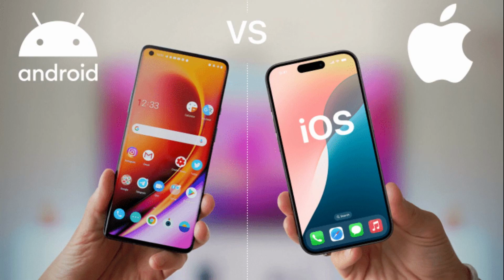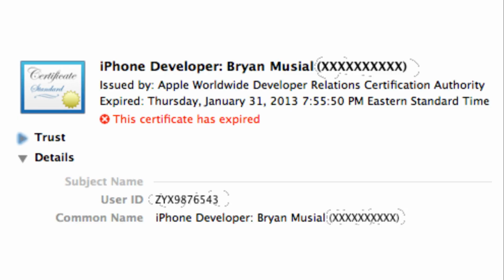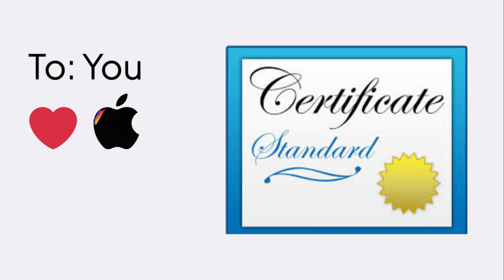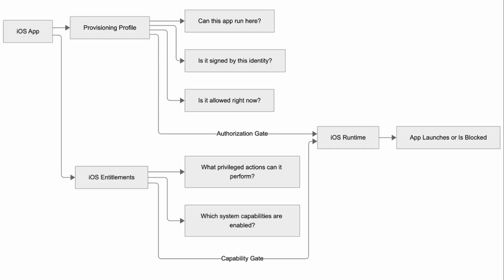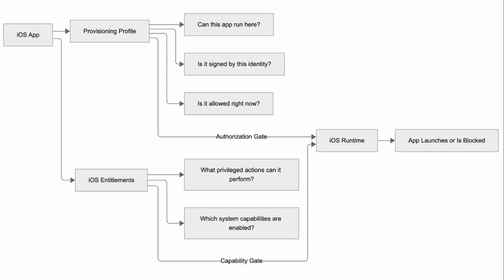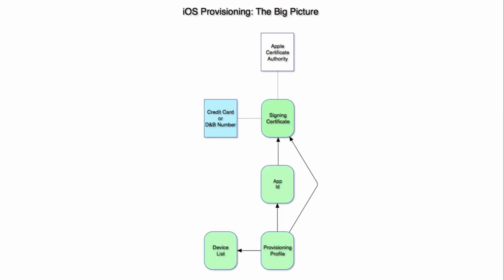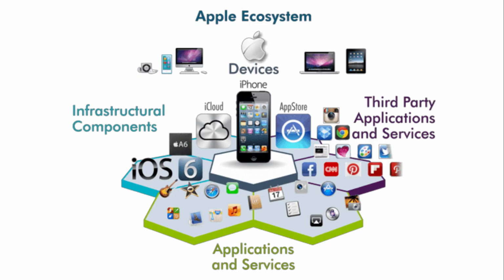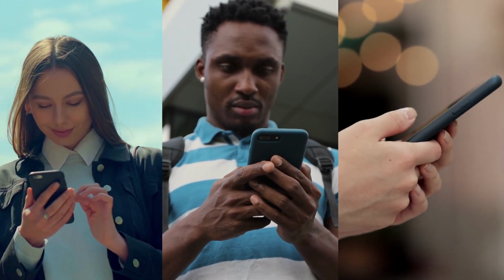How iOS App Signing Works (Certificates, Profiles, and Trust Explained)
How does iOS decide which apps are allowed to run on an iPhone?
Before any iOS app launches, Apple performs a strict trust check using app signing. Certificates, provisioning profiles, and entitlements all have to line up perfectly, or the app simply won’t run.

In this video, we take a deep, practical look at how iOS app signing actually works and why Apple controls it so tightly. We go beyond surface-level explanations and break down Apple’s security philosophy, how certificates establish developer identity, how provisioning profiles control where apps can run, and how entitlements determine what an app is allowed to do at the system level.

This video explains why app signing exists, how it protects users, and what’s really happening when you submit an app to the App Store. You’ll also learn how Apple re-signs apps for distribution, why developers don’t fully control the trust chain, and why losing signing access can completely block an app from running.

Whether you’re an iOS developer, a mobile engineer, or a programmer who wants to better understand platform security, this video will give you a clear mental model of how Apple enforces trust on iOS.

In this video, you’ll learn:

Why Apple does not trust developers by default

How iOS app signing works behind the scenes

What certificates actually represent in the Apple ecosystem

How provisioning profiles control app execution

What entitlements are and why they’re enforced cryptographically

How the App Store validates and re-signs apps

Why iOS security is more restrictive than Android